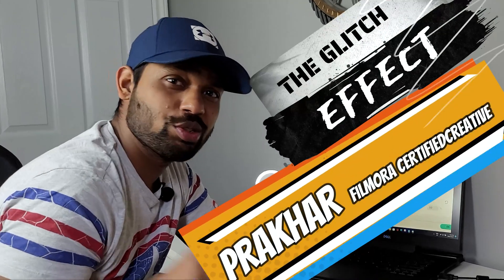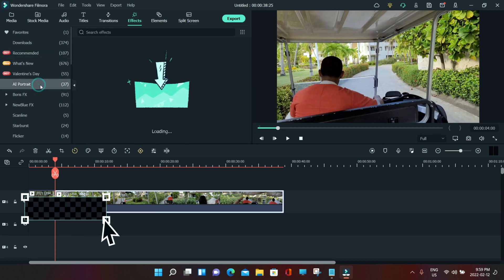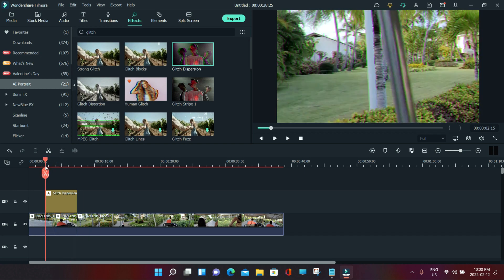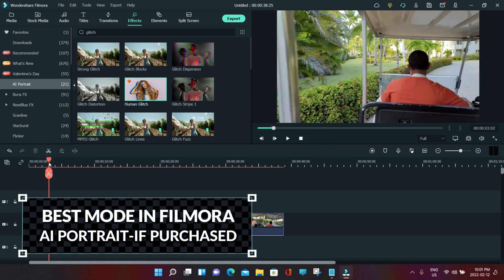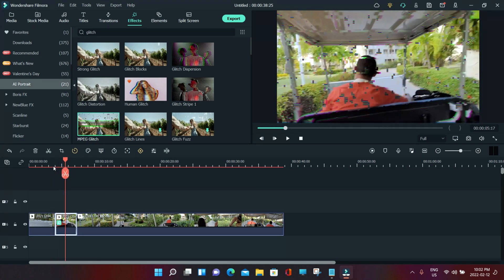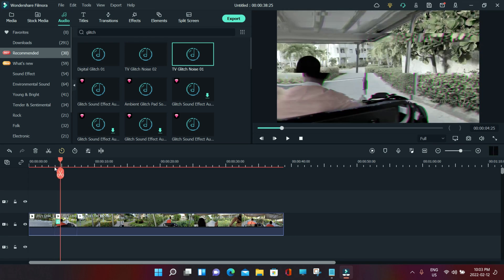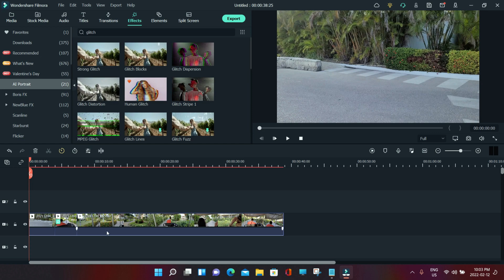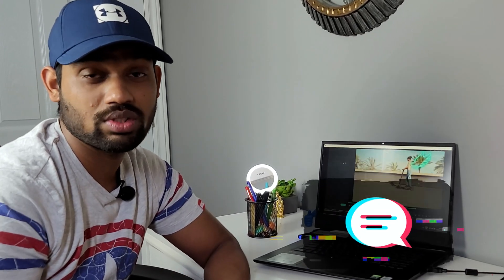How to use Glitch effect in Filmora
Hello Guys,
This is the fourth video in collaboration with Wondershare Filmora in which I will be talking about blurring moving abject and adding mosaic with few clicks in simple mode.
This is the third video in line with upcoming new tutorial videos about this amazing video editing software.

Cheers!